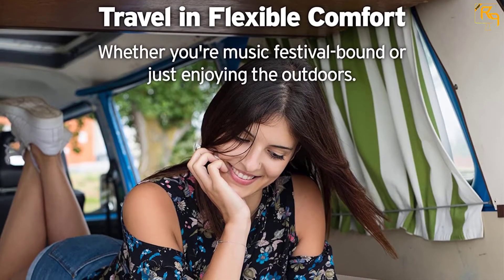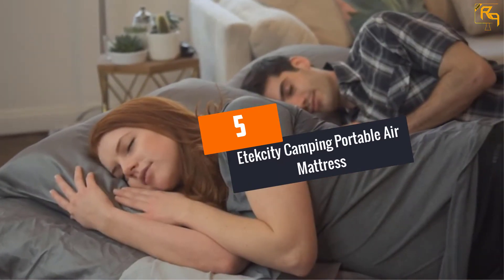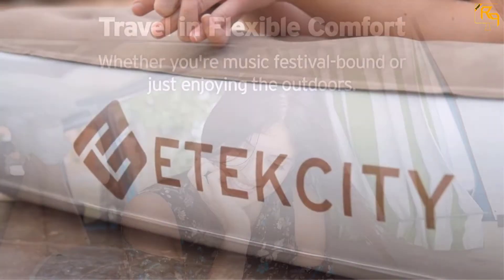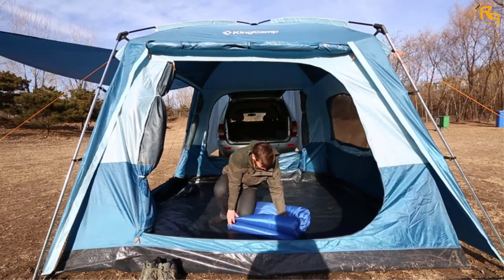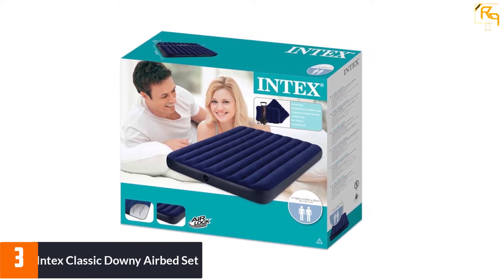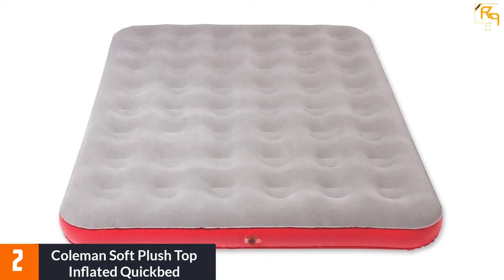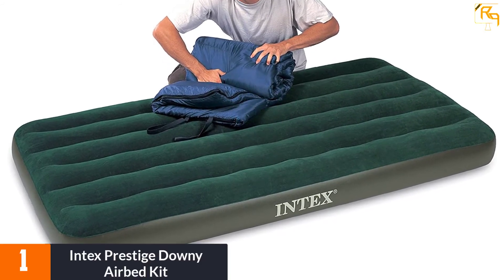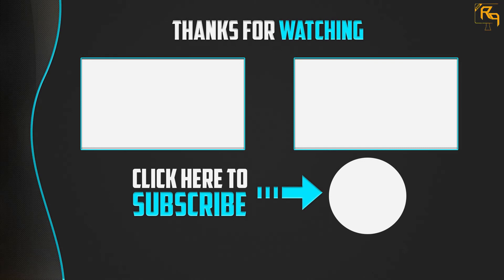Top 5 Best Camping Air Mattresses in 2021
☛ All The Links to Camping Air Mattresses Listed in this Video:-

▶️ 5. Etekcity Camping Portable Air Mattress.

▶️ 4. KingCamp Outdoor Camping Sleeping Air Mattress.

▶️ 3. Intex Classic Downy Airbed Set.

▶️ 2. Coleman Soft Plush Top Inflated Quickbed.

▶️ 1. Intex Prestige Downy Airbed Kit.